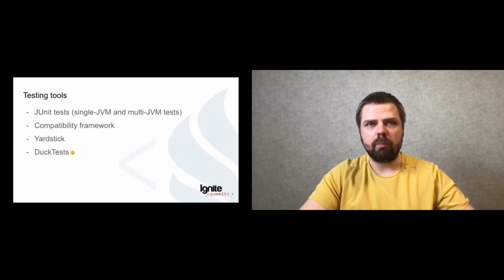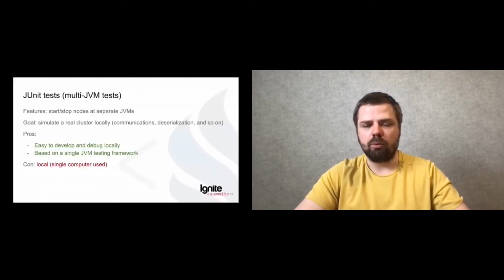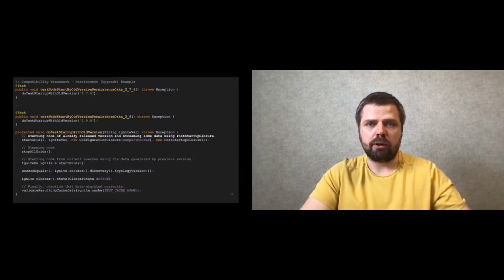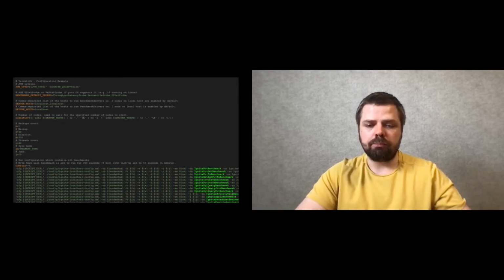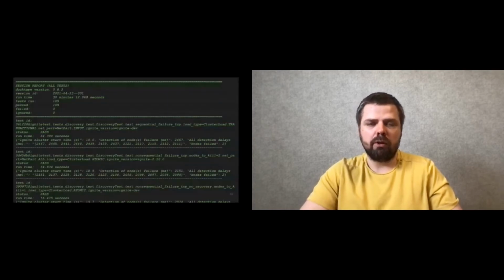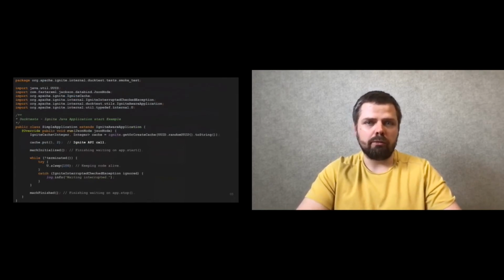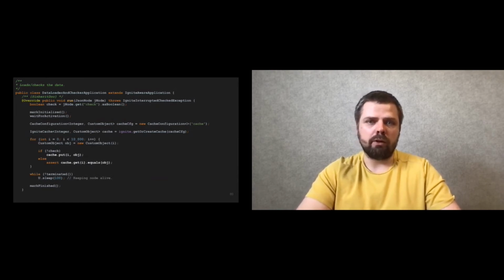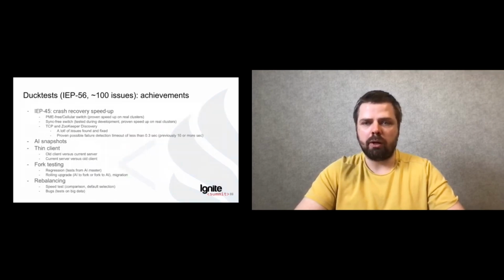Deep dive into Apache Ignite testing - Anton Vinogradov, SberTech Chief Architect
How do you check the changes that you make when you’re developing distributed storage?

For Apache Ignite, the commonly used testing tools are the JUnit, Compatibility, and Yardstick frameworks.
During the session, we discuss the pros and cons of each tool and review some usage examples.

Some of the cons that are inherent to the toolset encouraged our team to create a tool, the Ducktests.
This tool helped us to identify critical bugs that we were previously unable to locate or reproduce.
The session also includes a Ducktests presentation, an achievements list, and examples.